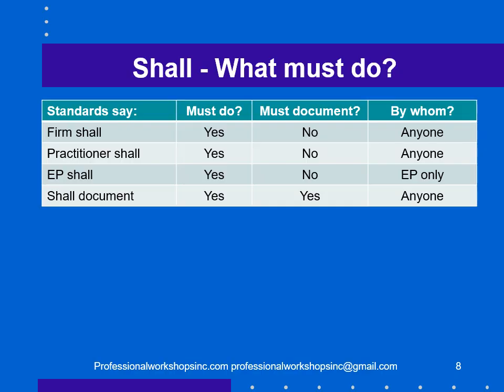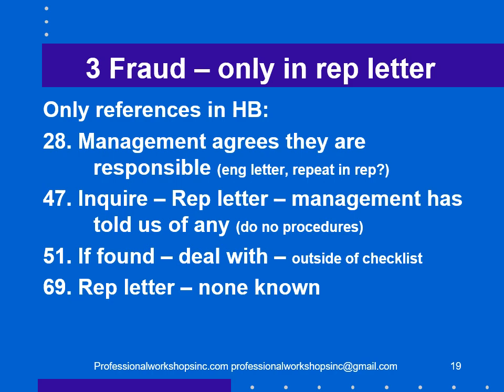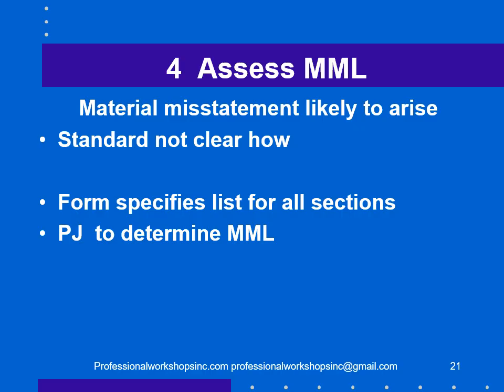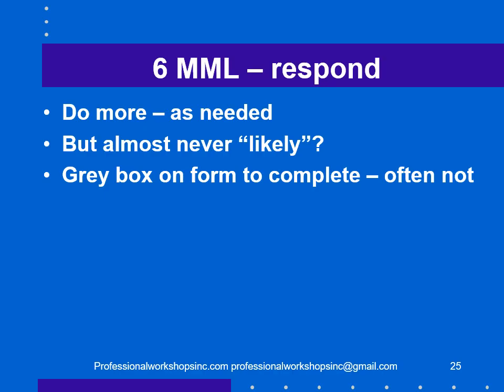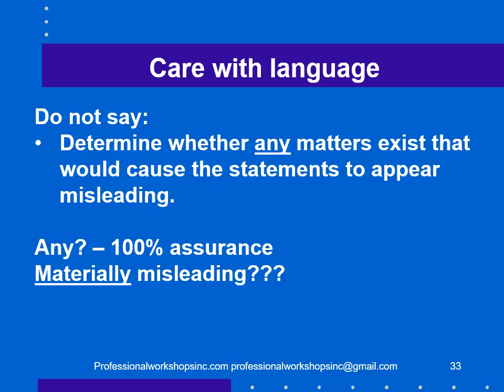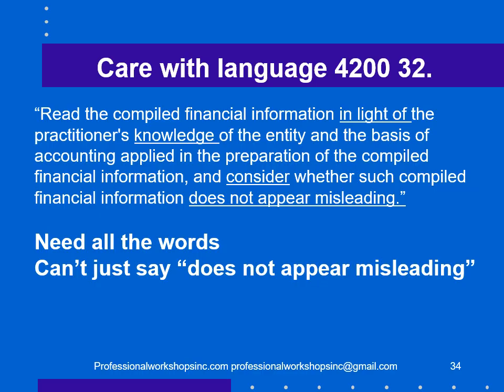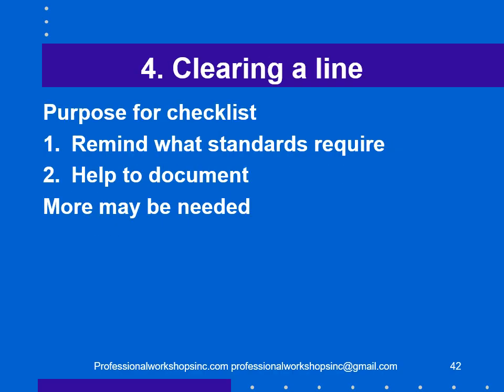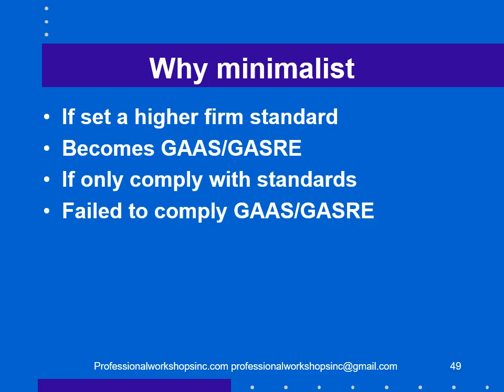Using the PWI Review Compilation and QM forms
In this module the use of the PAW Review Compilation and Quality Management foams is discussed.  The module includes a brief review of standards to describe how these are addressed in the forms..